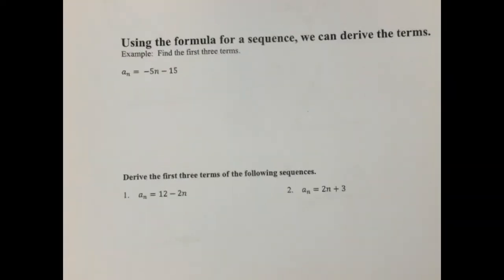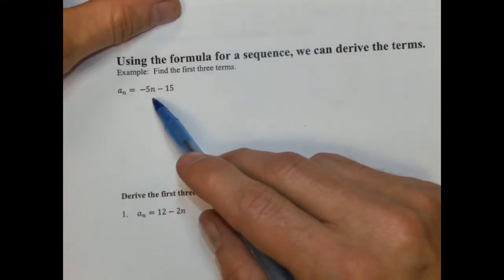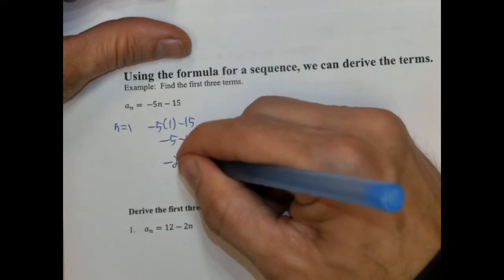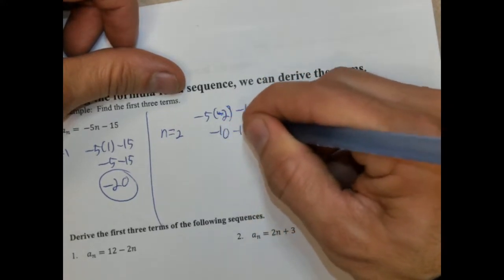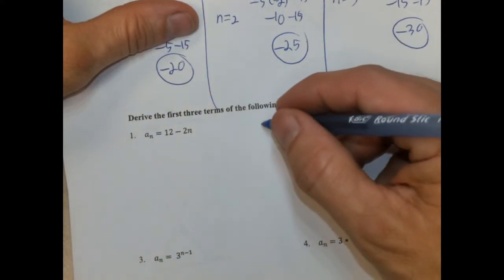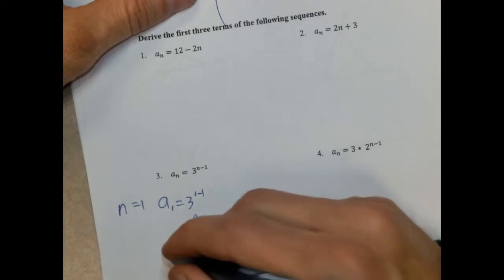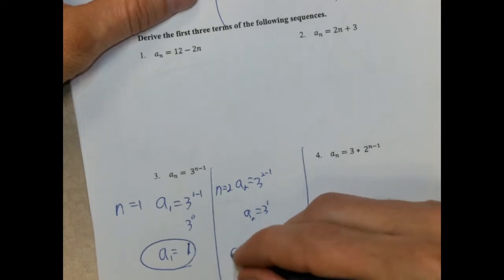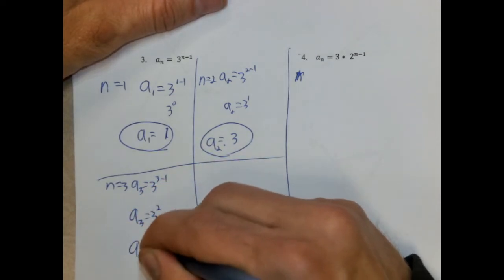4-3 Writing Patterns as Formulas (Part 2)